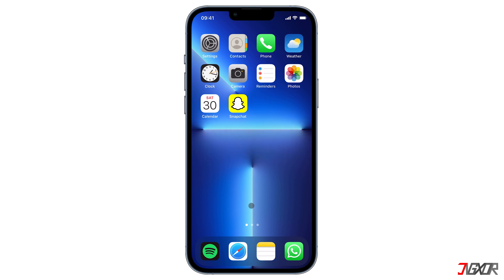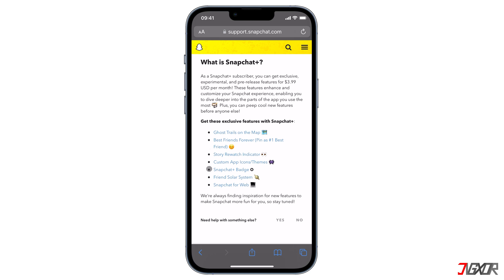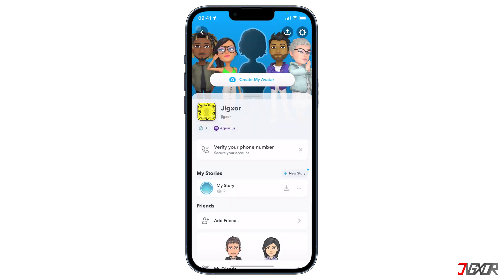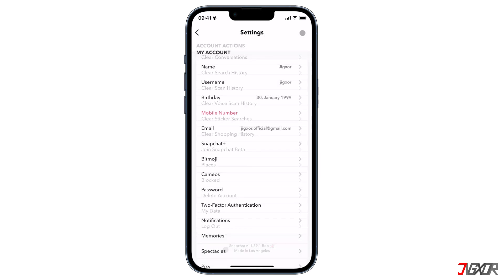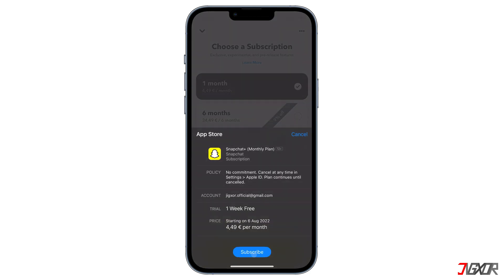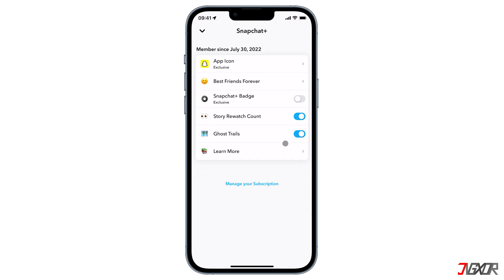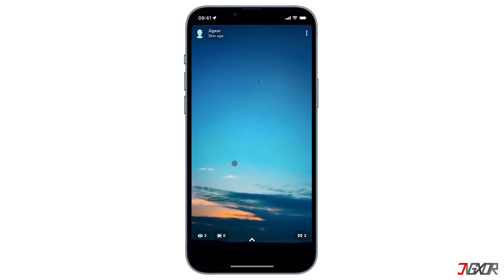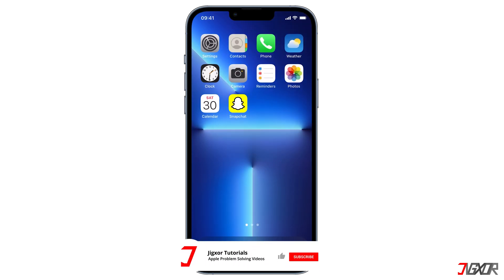How does Story Rewatch Indicator works on Snapchat+?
Snapchat released its paid service, Snapchat Plus. One of its features is the Story Rewatch Indicator which allows you to see how many of your friends have rewatched your story. In this video, I will show you how this premium feature works within the App. Yours Jigxor

Timestamps:
00:00 | What is Snapchat+?
02:20 | Story Rewatch Count

Video: 190